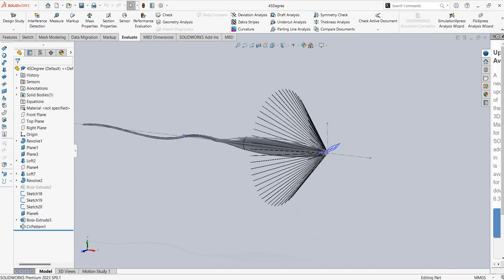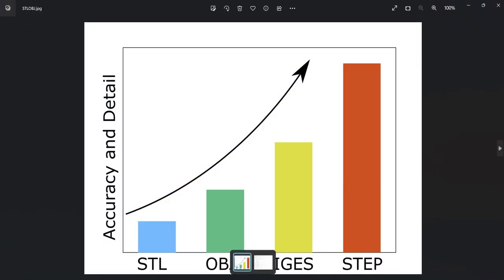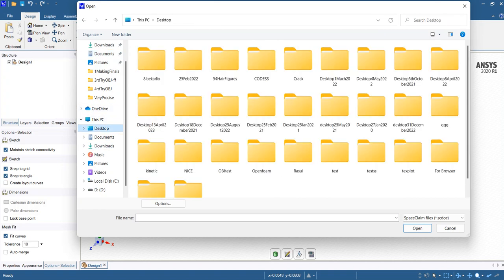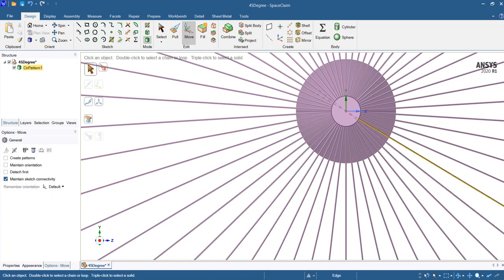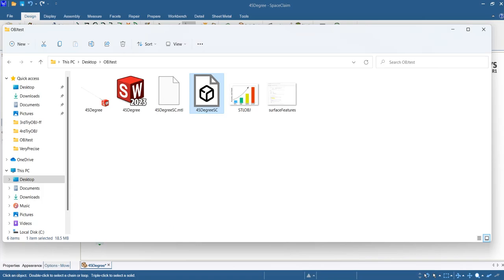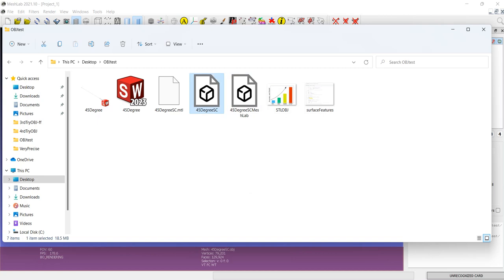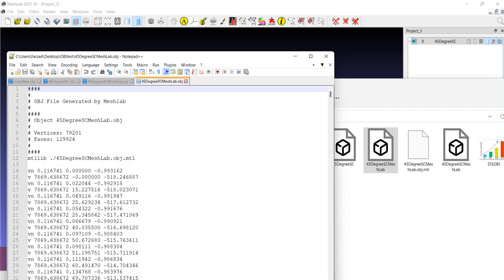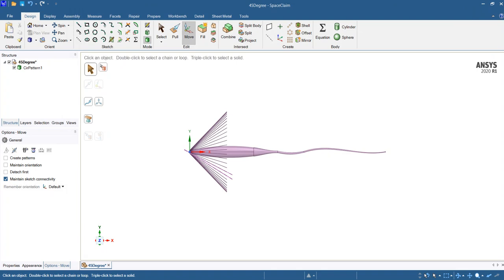How to make OBJ file for snappyHexMesh instead of SLT file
These command are useful if you want to Merge it and then mesh it in single CPU or parallel;
For extracting surface Features from stl or obj file;
surfaceFeatures
surfacePointMerge file.obj file.obj 1e-6
 for single CPU;
snappyHexMesh -overwrite
and after meshing;
checkMesh
for parallel Meshing;
decomposePar
snappyHexMesh -parallel -overwrite (mpirun -np 8 snappyHexMesh -parallel -overwrite)

and after meshing;
reconstructParMesh -constant -mergeTol 1e-6
reconstructPar -constant
checkMesh
And for rescaling,  below command must be used;
transformPoints -scale '(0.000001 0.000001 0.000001)'
transformPoints -scale '(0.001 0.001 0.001)'